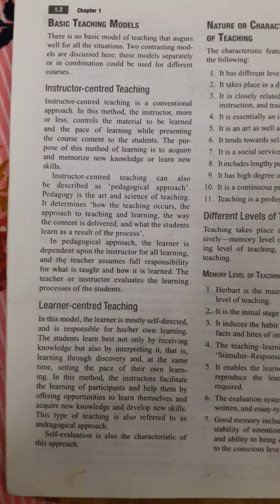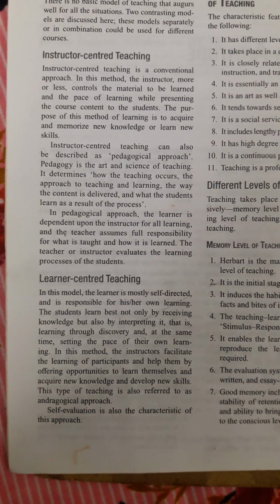What are the 5 methods of teaching? ugc net 2023 notes . paper 1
What are the 5 methods of teaching? ugc net 2023 exam glass paper. in this video i teach you about the methods of teaching .
in this video i teach you other notes about the  5 methods of teaching .

1 What are the 4 methods of teaching?

2 What are the 3 main teaching methods?

3 How many methods of teaching are there?

4 What are basic teaching methods?

5 What are the 6 method of teaching?

6 What are the 7 teaching styles?

7 What are modern teaching methods?

8 What are the eight teaching methods?

9 What are the 12 teaching strategies?

10 What are the 21st teaching strategies?

11 What are the nine method of teaching?

12 What is teaching and its methods?

13 What is the best teaching method and why?

14 What are the two main methods of teaching?

15 What is the best method of teaching is there such thing?

16 What are 10 teaching methods?

Method of teaching

what are the four methods of teaching?

what are the 10 methods of teaching?

Teaching methods and strategies

Methods of teaching PDF

Best method of teaching

What are the 8 approaches in teaching?

What are the eight teaching methods?

What are the 8 teaching strategies?